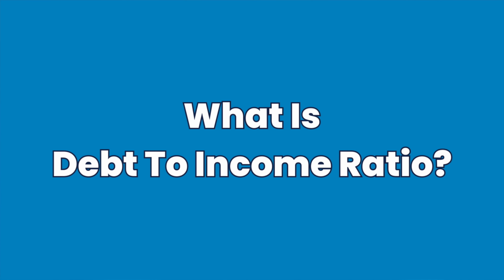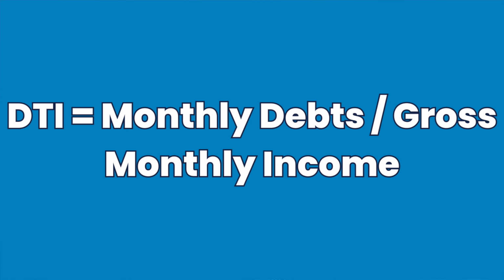How Much House Can I Afford? How to Calculate Debt To Income Ratio (DTI) For First Time Home Buyers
Debt to Income Ratio is one of the primary ways that determines how much you can afford when buying a house. Understanding Debt to Income Ratio can be confusing and overwhelming so in this video I am going to break it all down just for you!

Want to See What You Qualify For? - Take The Homebuyer Quiz Now

Timecodes
00:00 - Introduction & Definition of DTI
01:03 - Components of DTI
02:08 - DTI Calculation Example
03:49 - Understanding Pre-Approval & Factors Affecting it
05:29 - DTI Limits for Various Loan Programs
07:11 - Improving DTI Ratio & Impact on Loan Qualification
09:05 - Role of DTI in Down Payments & Closing Costs

A few videos that might be helpful:

First-Time Homebuyer Class

Channing Moore
Owner, Bayou Mortgage NMLS # 1845349
NMLS # 1235512
791 Bayou Pines East Unit 5
Lake Charles, LA 70601